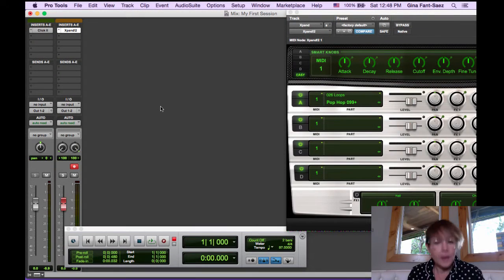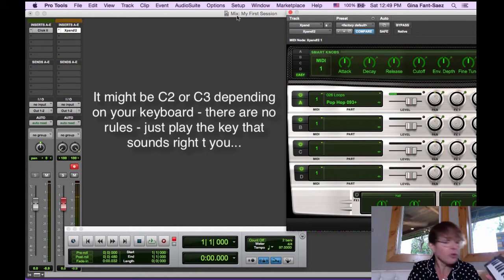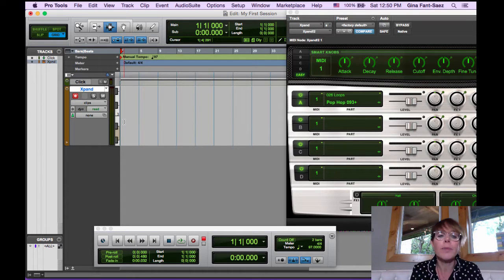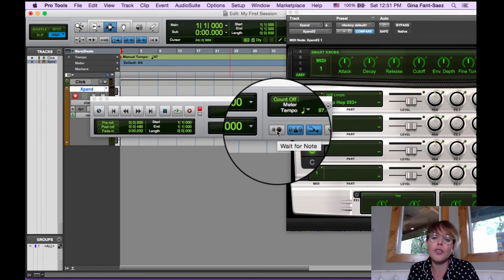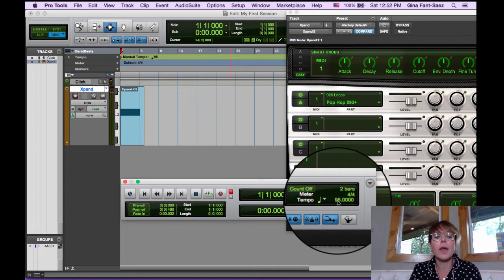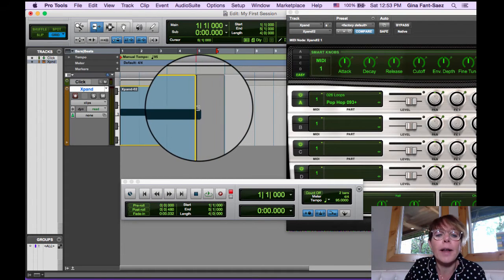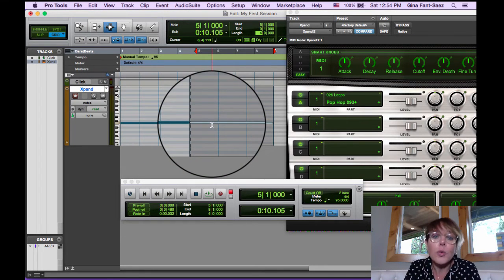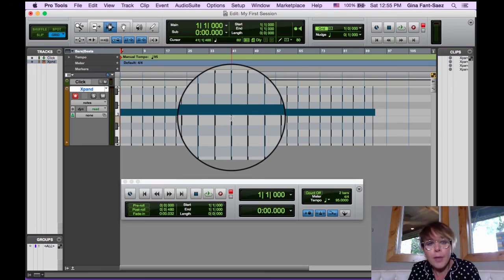Pro Tools in PJs - Add a Loop using Xpand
This tutorial shows how to use Xpand to put a simple drum loop into a Pro Tools session and repeat it.